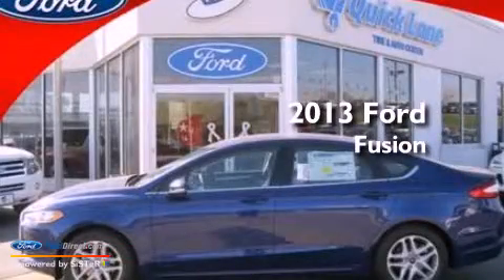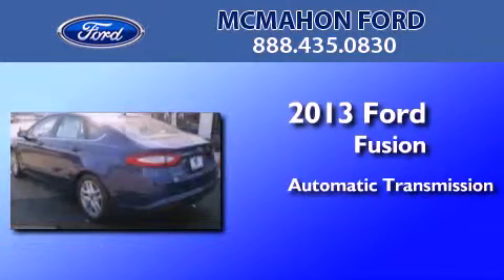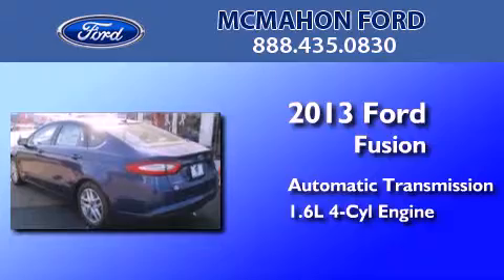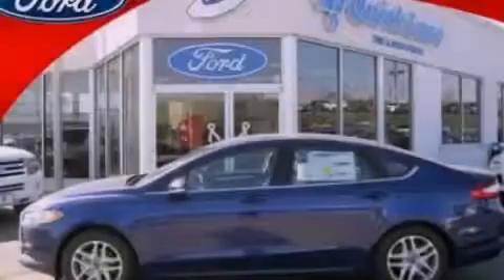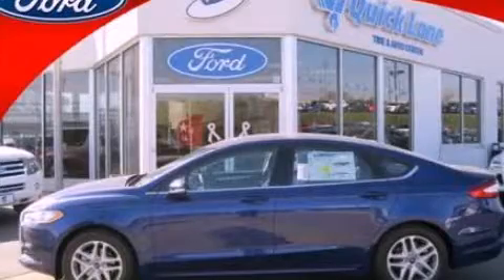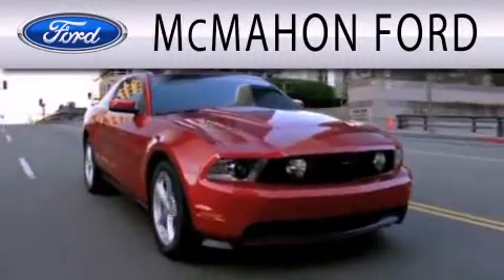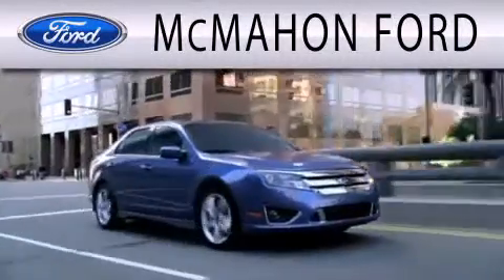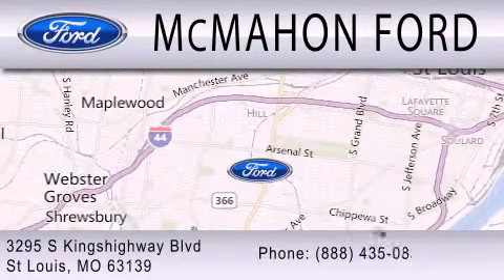2013 FORD FUSION St Louis MO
Year : 2013
 Make : FORD
 Model : FUSION
 Engine : 1.6L I4 16V GDI DOHC TURBO
 Trans . : 6-SPEED AUTOMATIC
 Exterior : DEEP
 Miles : 11
 Interior : CHARCOAL BLACK
 Stock : C06313